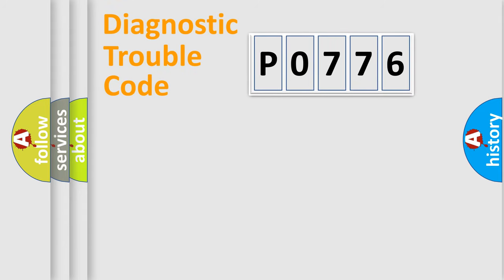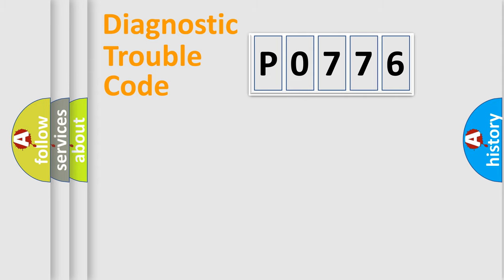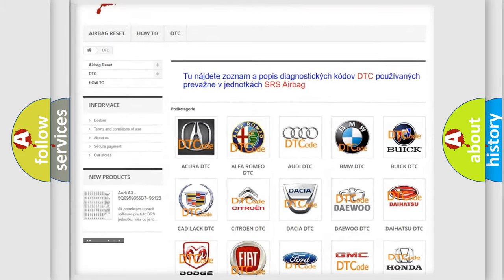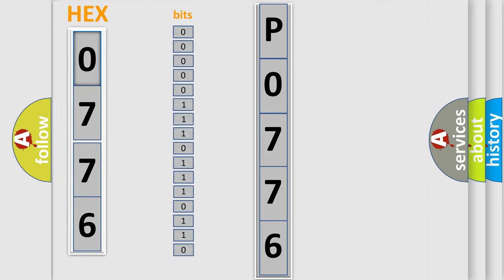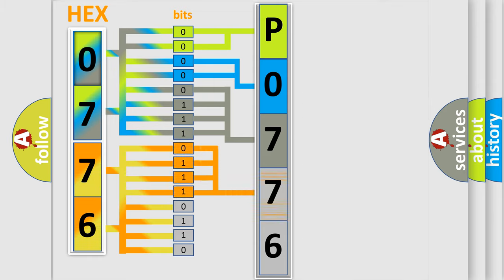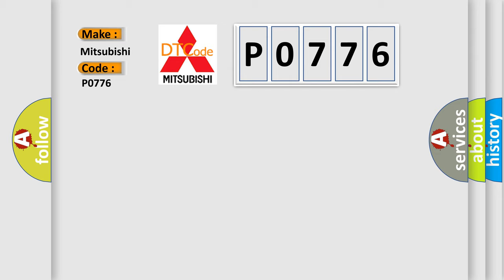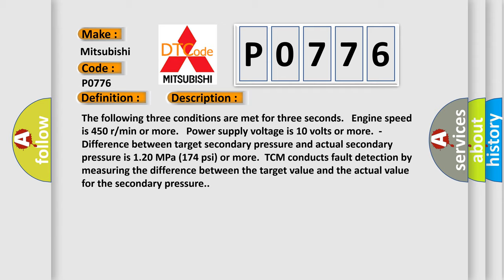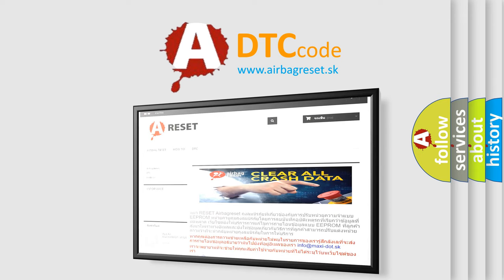DTC Mitsubishi P0776 Short Explanation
Contents:
0:21 Basic DTC analysis according to OBD2 protocol standard.
1:48 Insight into programming
2:58 A diagnostically understandable description of the Diagnostic Trouble Code
3:05 Basic error definition

Make:
Mitsubishi
Code:
P0776
Definition:
Abnormality in Secondary Pressure Solenoid Valve Function (CVT)
Description:
The following three conditions are met for three seconds. Engine speed is 450 r or min or more. Power supply voltage is 10 volts or more.-Difference between target secondary pressure and actual secondary pressure is 1.20 MPa (174 psi) or more.TCM conducts fault detection by measuring the difference between the target value and the actual value for the secondary pressure.
Cause:
 Trouble in CAN bus system Abnormal line pressure Malfunction of TCM